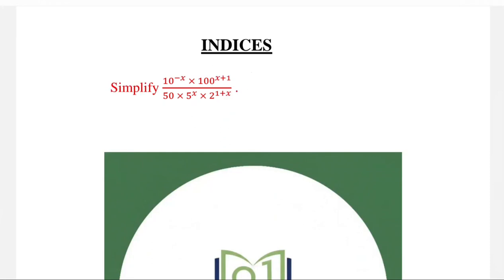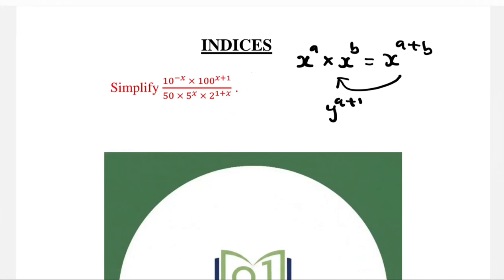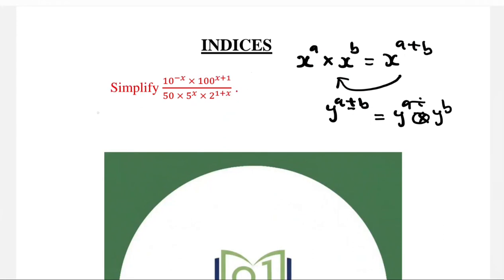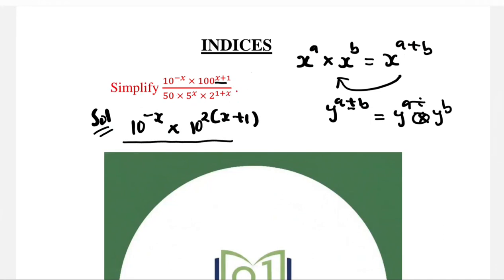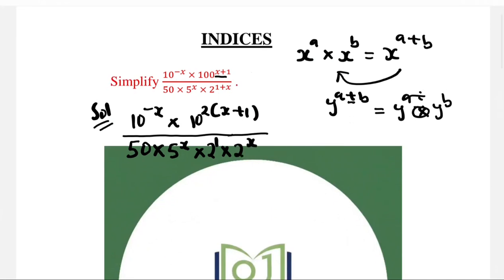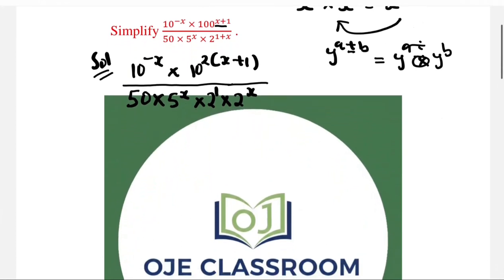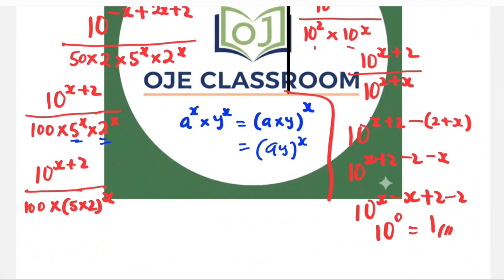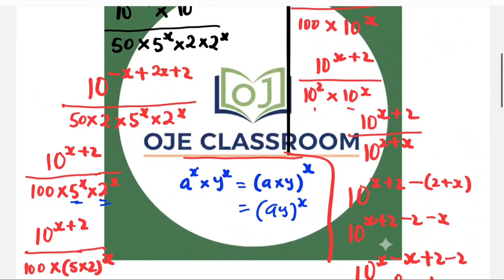Tricky Indices Question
This video shows you how to solve unconventional indices question.